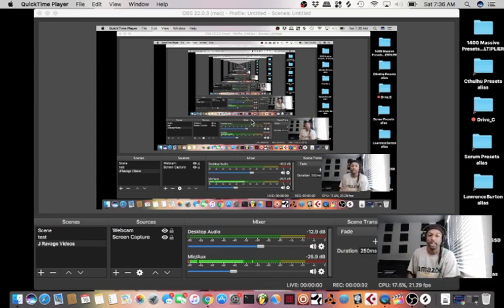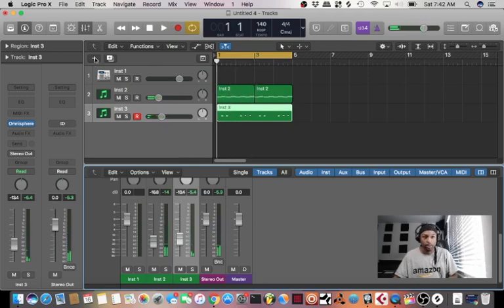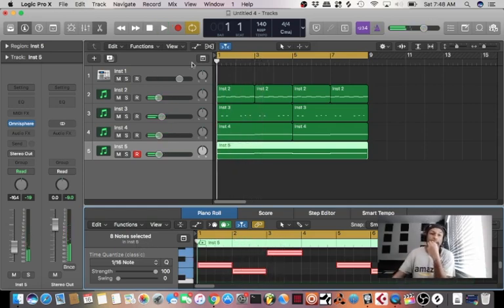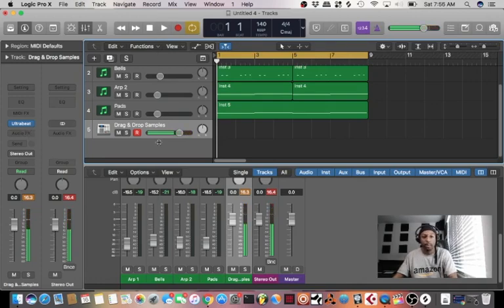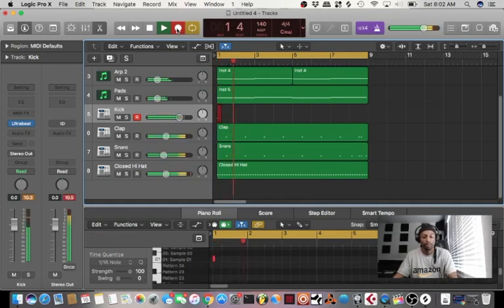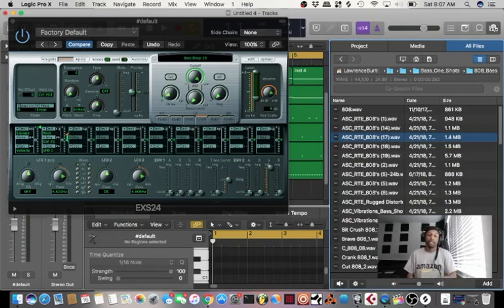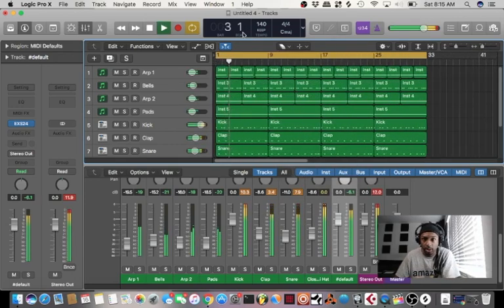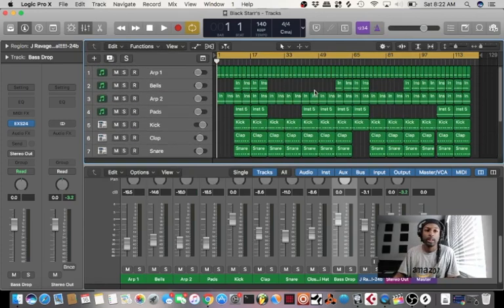THIS TRACK IS FLAMES!!!!! Cook Up!!!!!! (Making A Trap Beat Using Logic Pro X)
Wazzup Everyone I'm back with a new video let know if you guys like it Please Comment, like, share, subscribe and hit the notification bell so you will know first when I upload a new video.
Discover J Ravage Instrumentals, Vol. 14 by J Ravage on Deezer
J Ravage Instrumentals, Vol. 14 by J Ravage